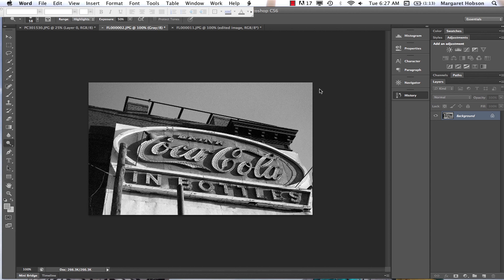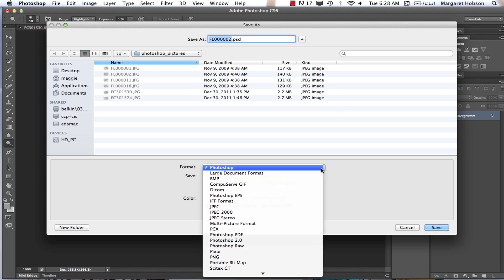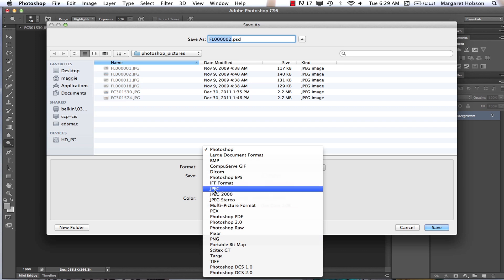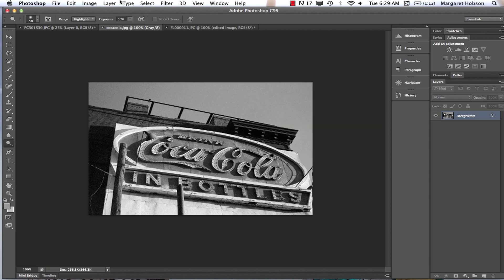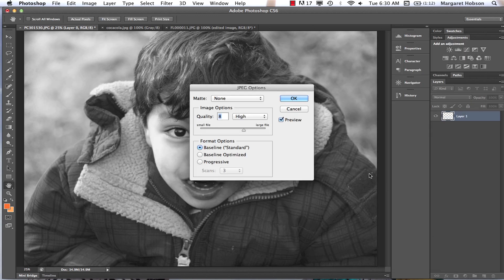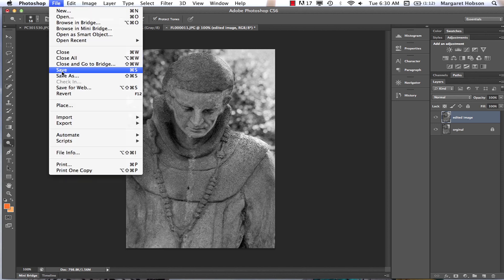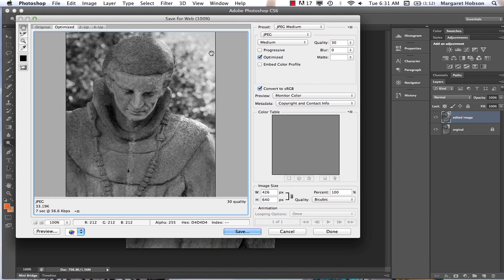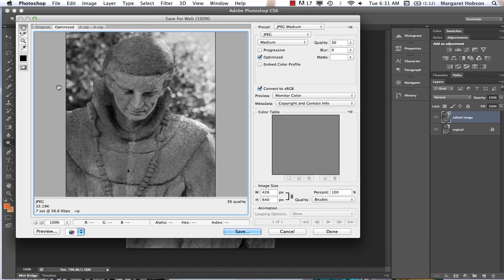Saving Files in Photoshop CS6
This video goes over the different options for saving files in Photoshop CS6